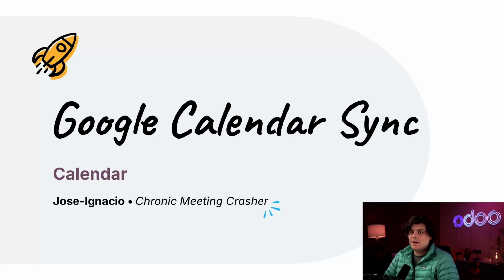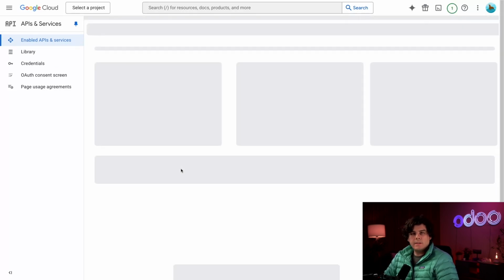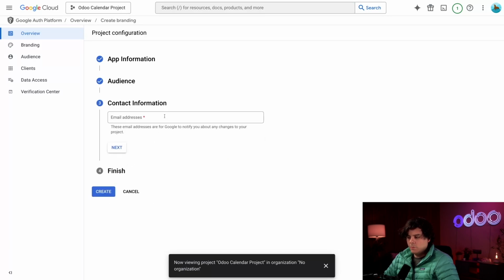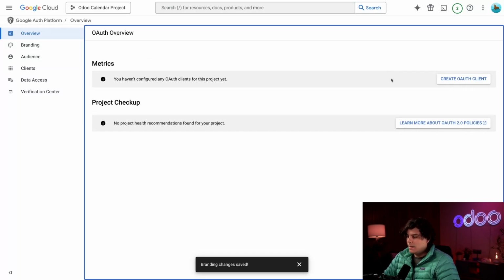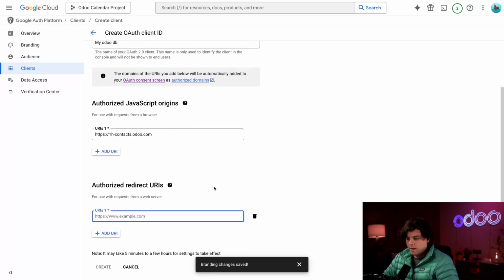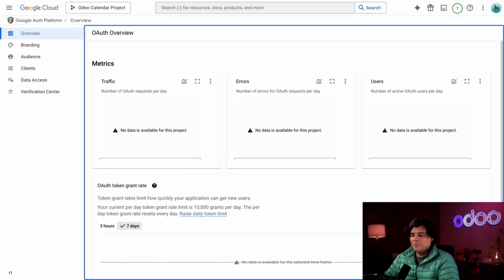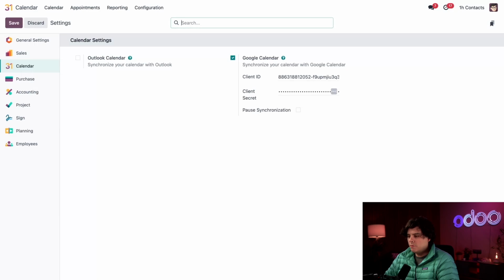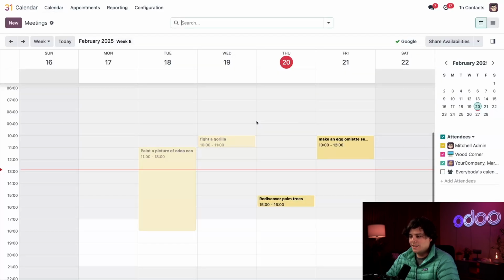Google Calendar Sync | Odoo Calendar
In this video, learn how to synchronize your Google calendar with your Odoo database.

00:00 - Intro
01:05 - Setup in Google
07:01 - Setup in Odoo
08:00 - Sync in Odoo

**App documentation**
- [Odoo Calendar Sync]